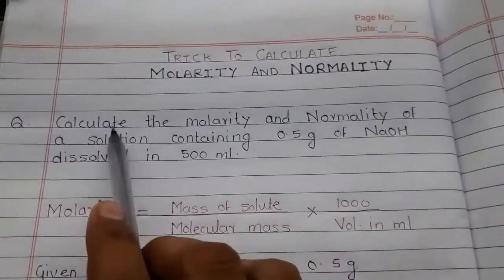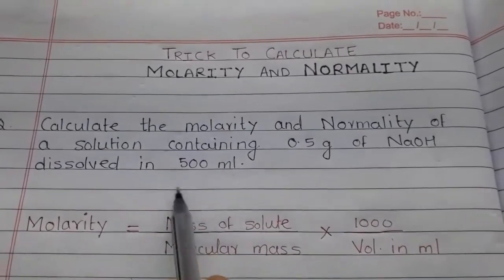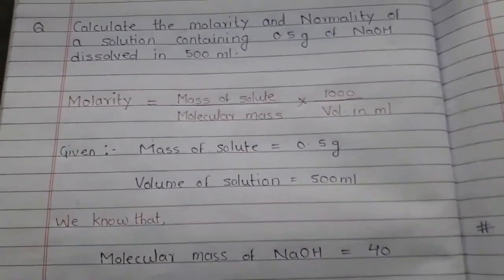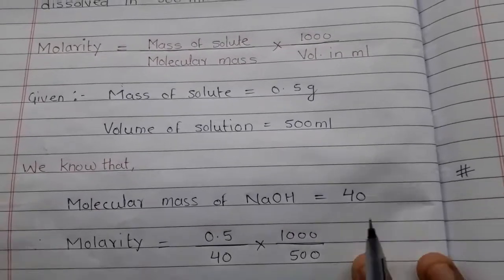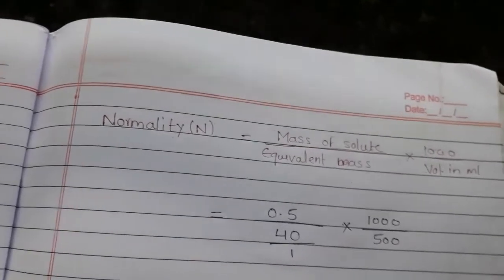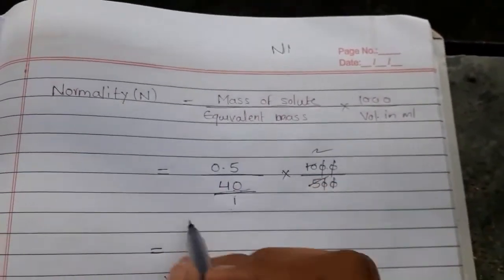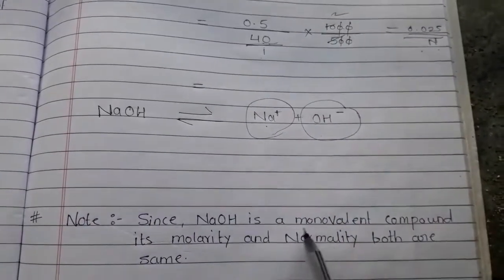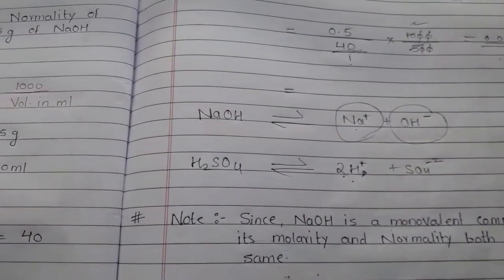Trick to find Molarity and Normality, Example, Formula and Solved numericals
Welcome to ChemSTAR.

In this session, I have explained the concept of Molarity and Normality.

I had also explained the formula of Molarity and Normality.